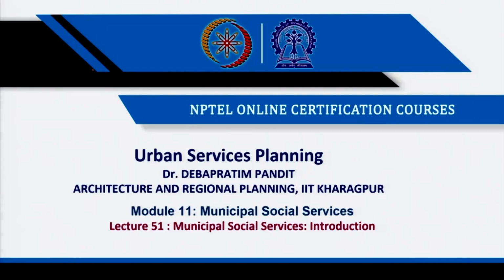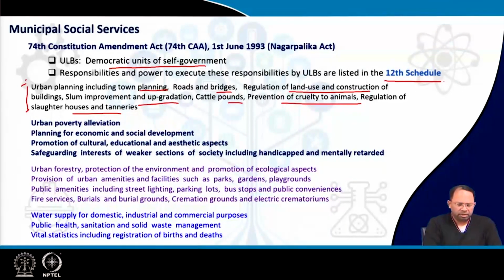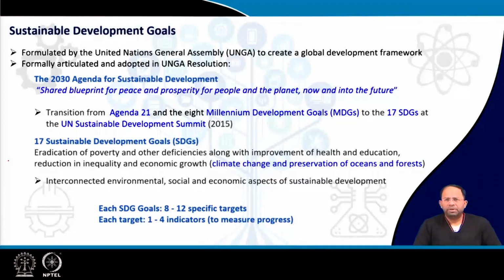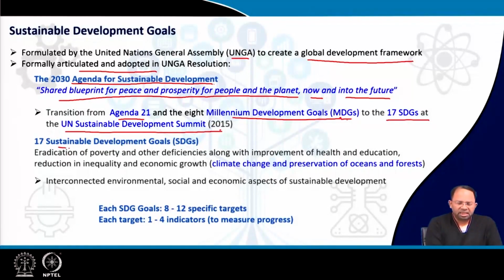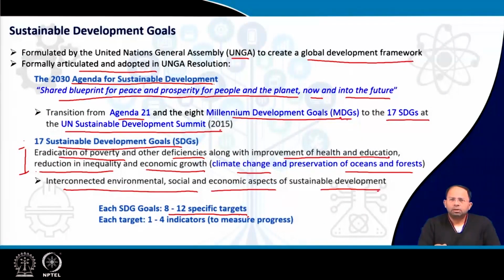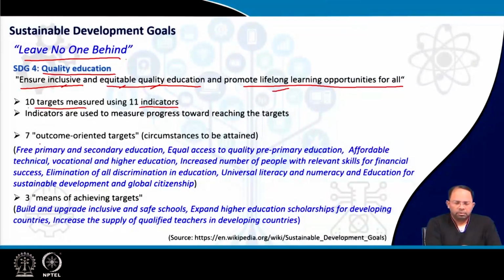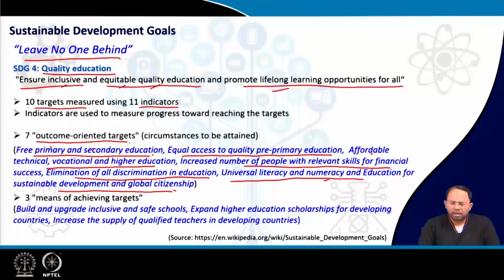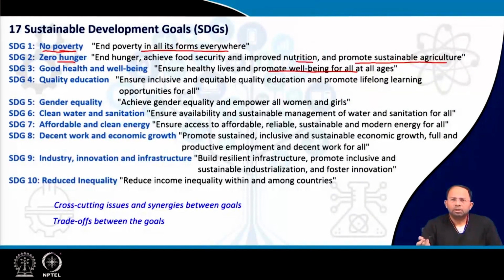LECTURE 51 : MUNICIPAL SOCIAL SERVICES: INTRODUCTION